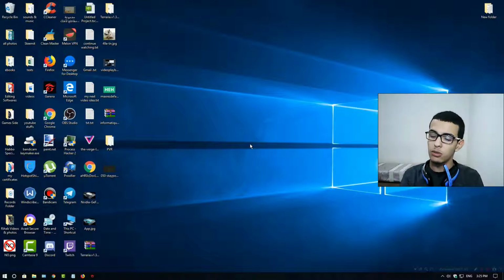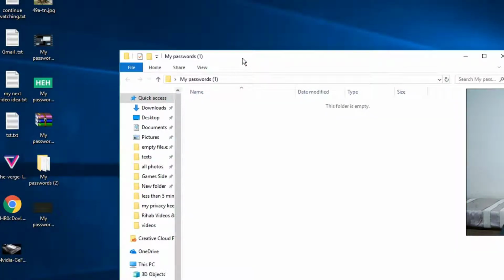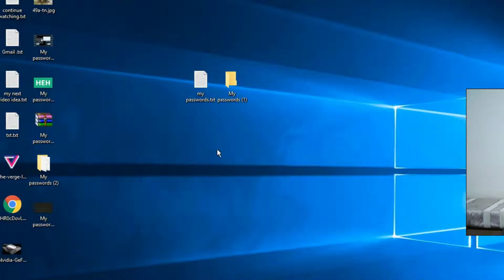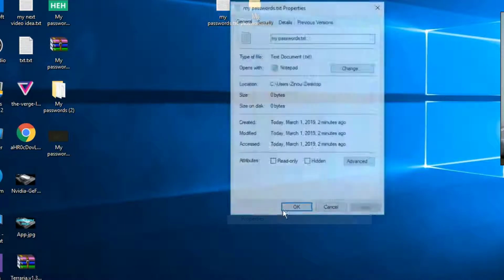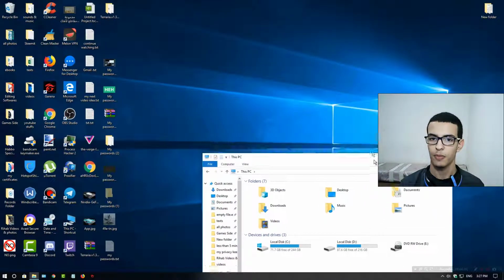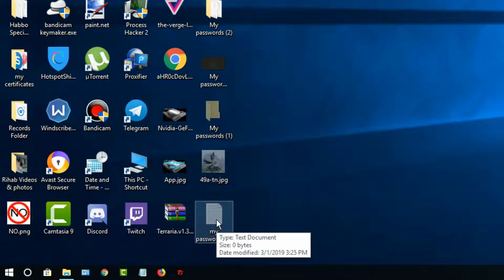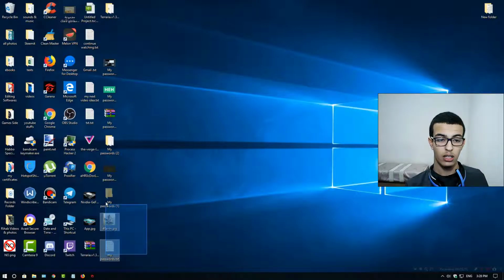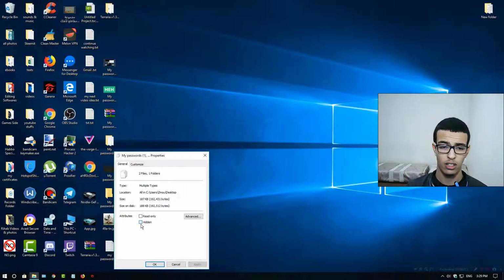how to turn on & off hidden folders on windows 10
yes in this video I will show you how to turn on or off hidden folders windows 10 To Stay Save From Who Sees your Privacy Like passwords, images, Diary .etc